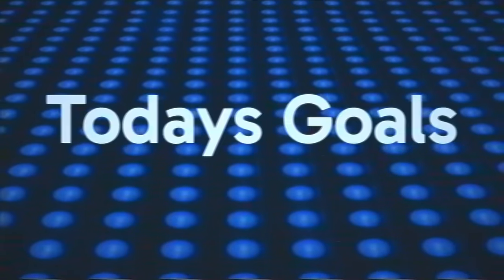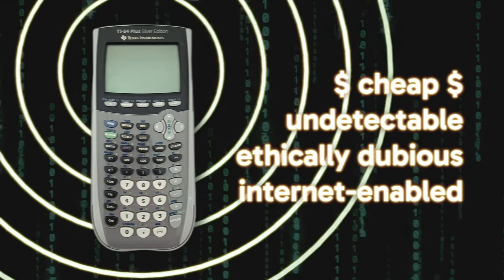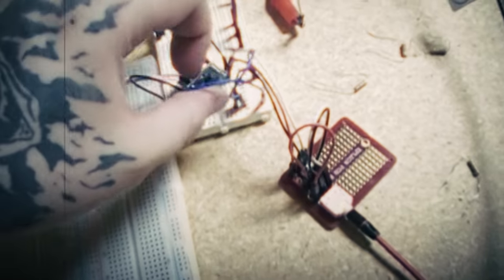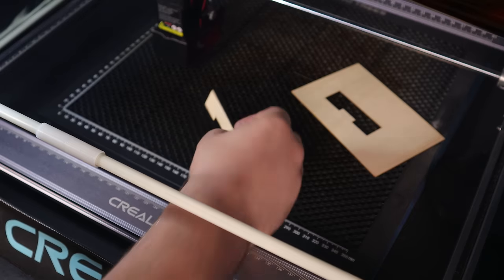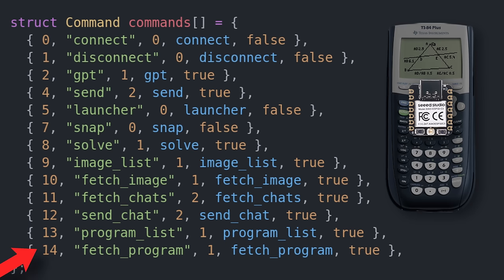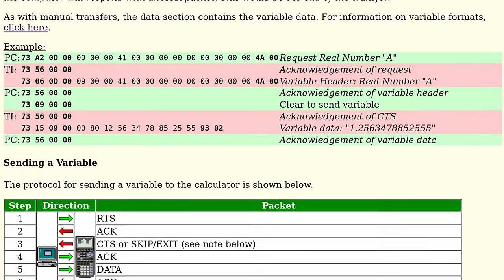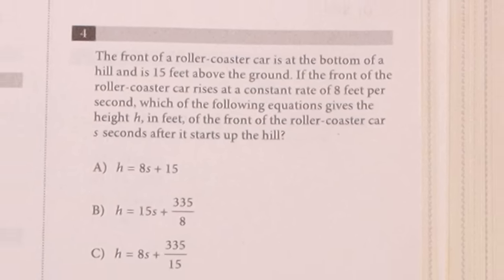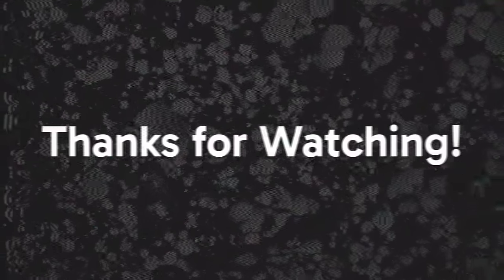I Made The Ultimate Cheating Device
don't let any of your teachers see this.